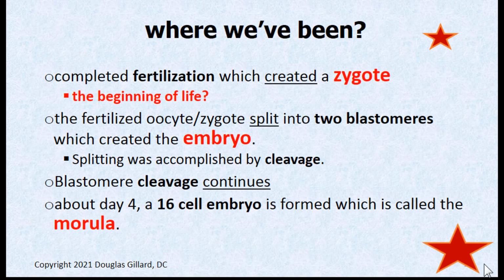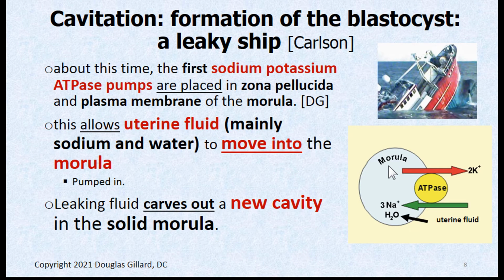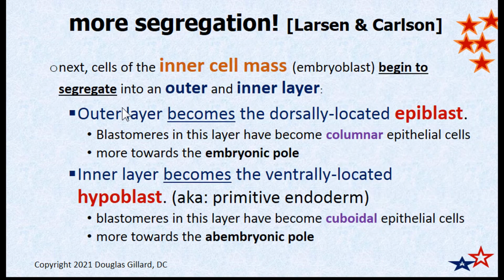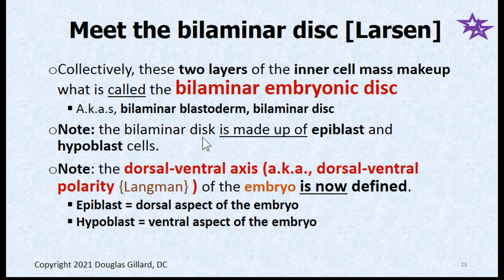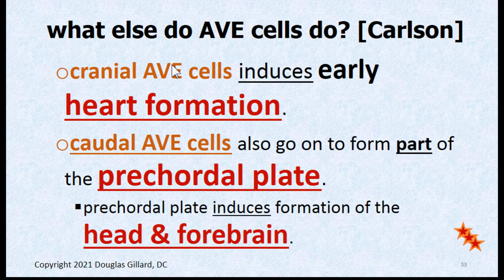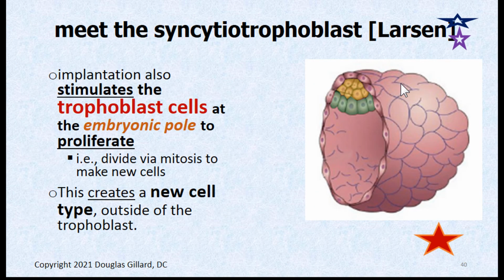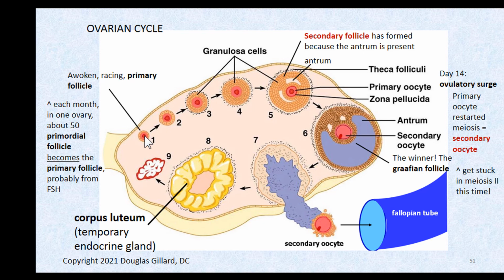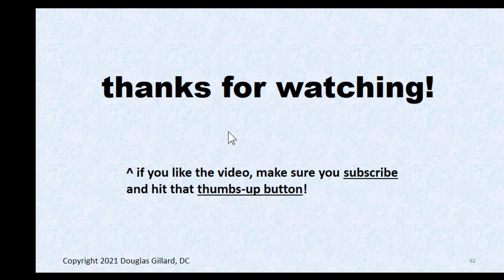Embryology: (Wk3)(Sum-21): Hatching and implantation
Hi guys, sorry for the technical problems with virtual classroom and the Internet. Anyway, here is the embryology lecture I gave the rest of the class today is recorded by Camtasia (which never fails me).

Dr. Gillard